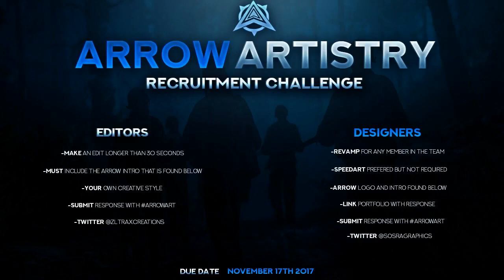Arrow Artistry: Recruitment Challenge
CAN WE BREAK 150 LIKES FOR OUR ARTISTRY RECRUITMENT CHALLENGE!?!